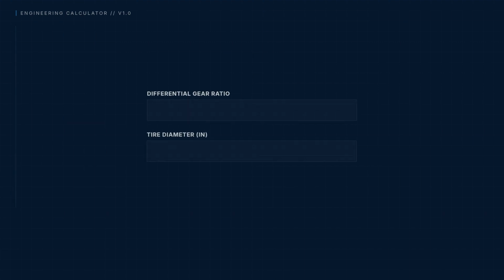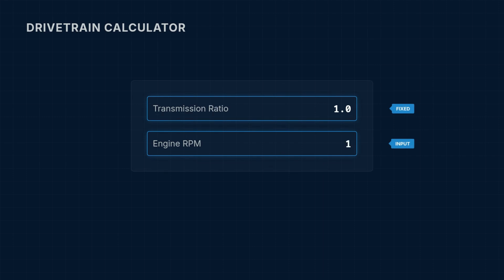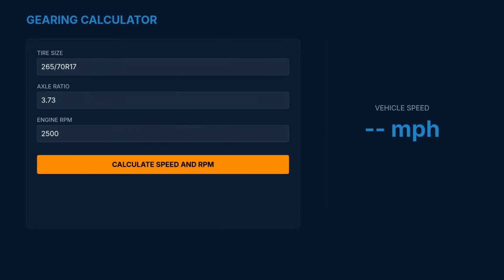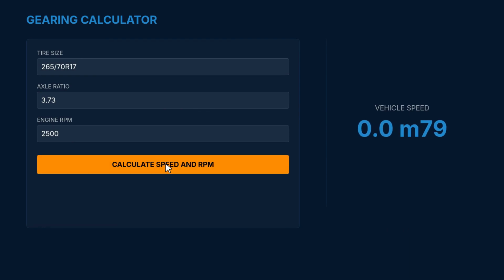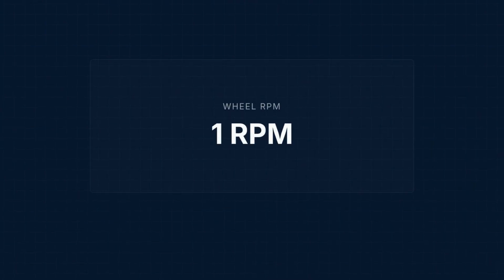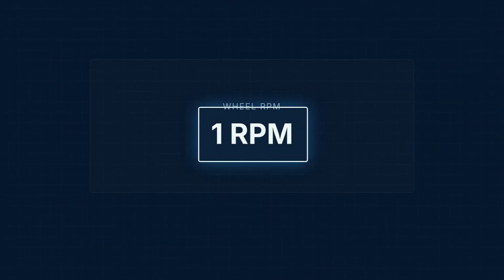Differential Gear Ratio — RPM and Speed Calculator — How to Use It | Engineering Tool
How to use the Differential Gear Ratio Calculator — RPM and Speed — an interactive engineering tool for engineering calculators problems.

The Differential Gear Ratio Calculator helps you determine vehicle speed and wheel RPM based on your drivetrain specifications.

Let's look at the four input fields. First, enter your Differential Gear Ratio - this is the final drive ratio in your differential. Next, input your T...